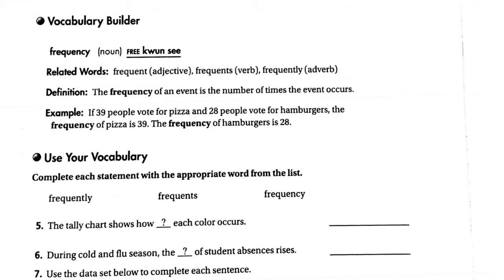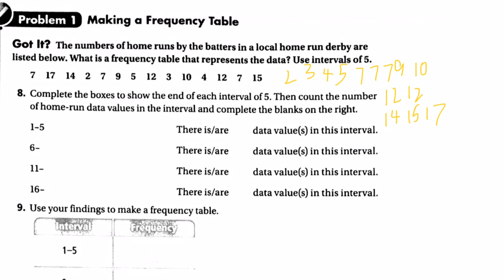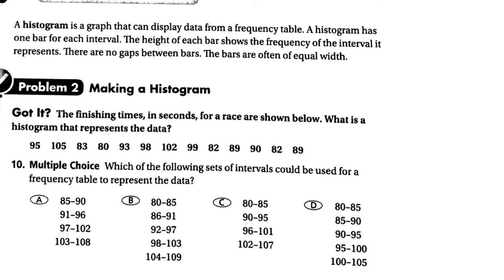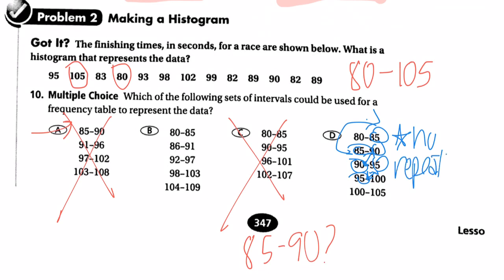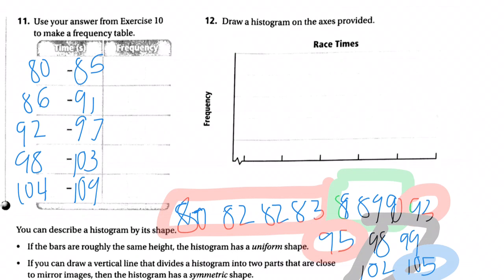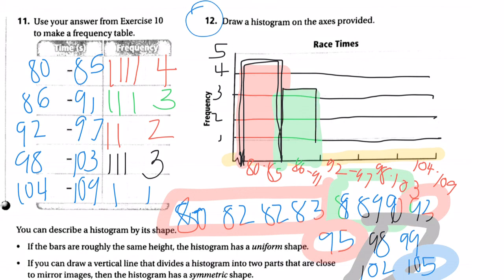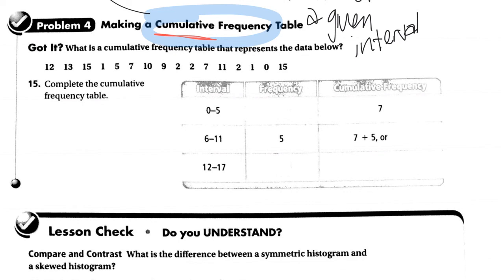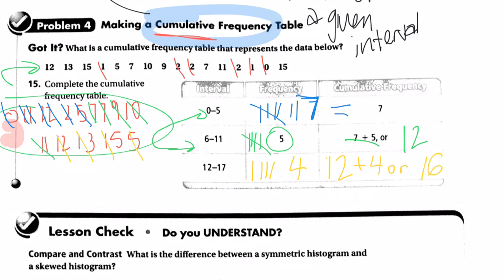Frequency and Histograms - Cycle 1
Tutorial video for calculating frequency and creating histograms.